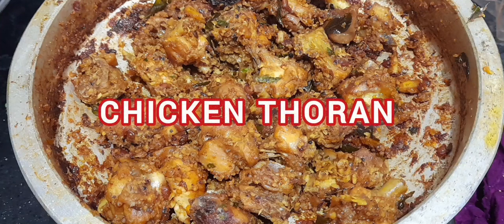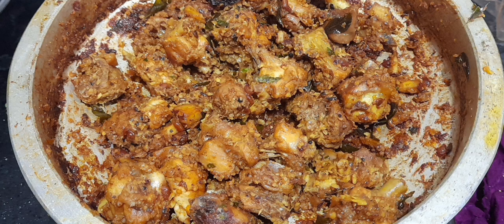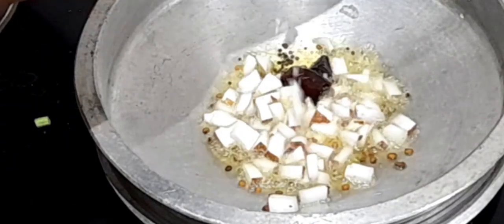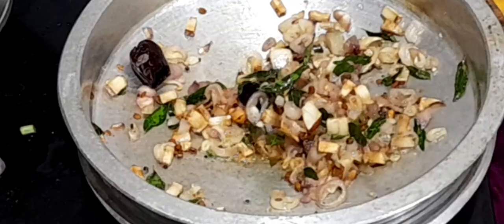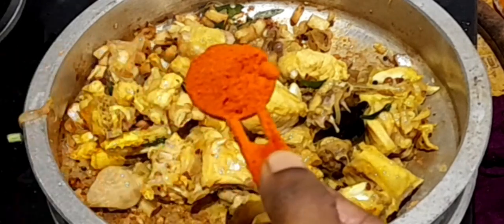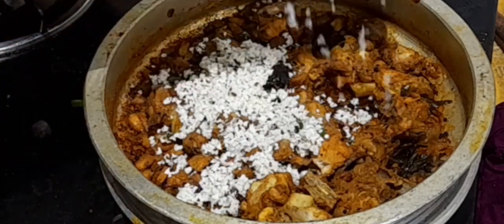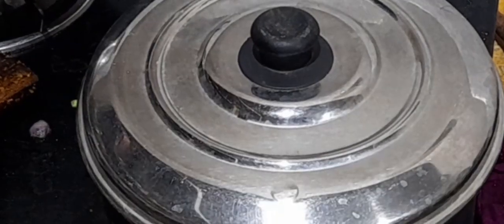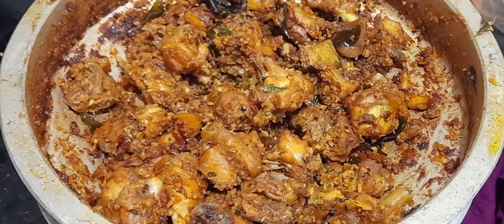Chicken thoran (Kerala style)-'food for healthy living '